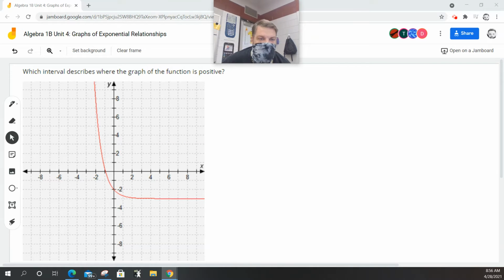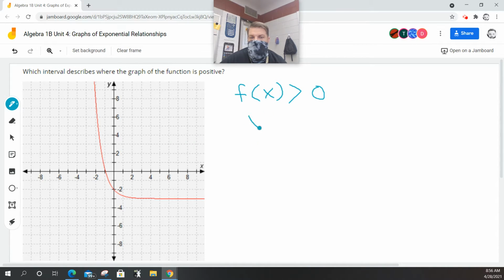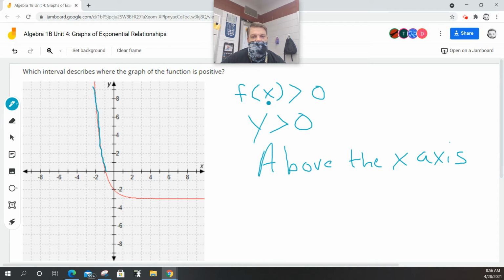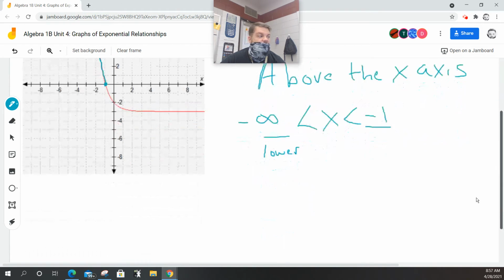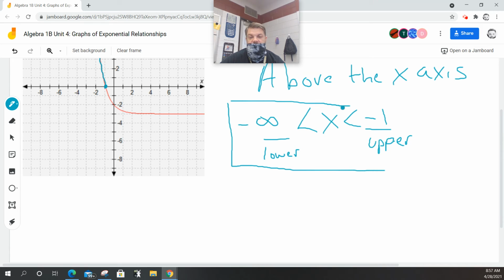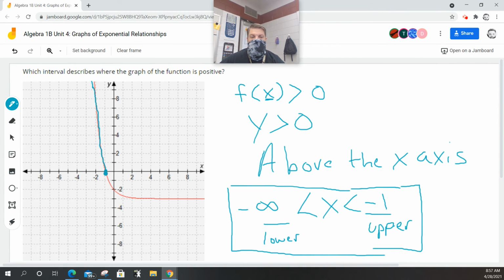Algebra 1B Graph of Exponential Relationships Example 17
Algebra 1B Graph of Exponential Relationships Example 17 Purchase a TI-84 CE Calculator: